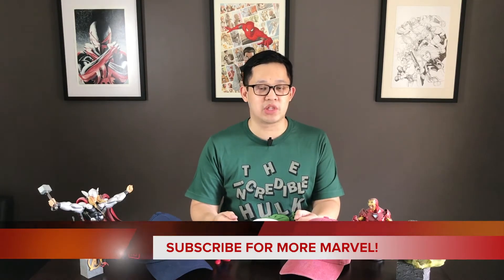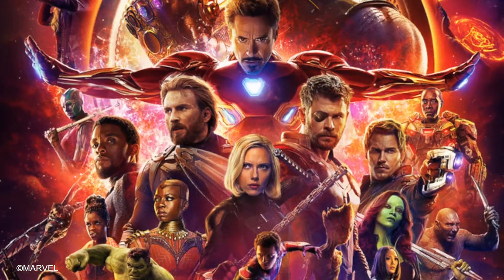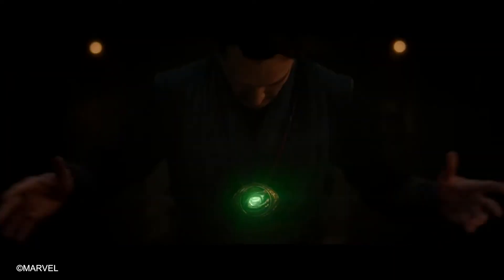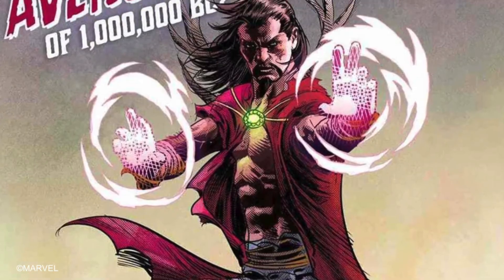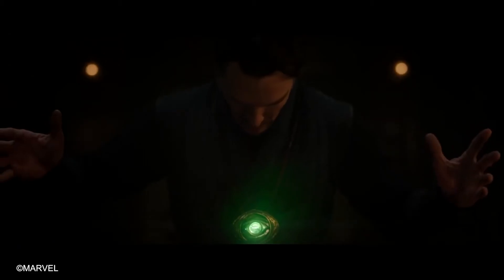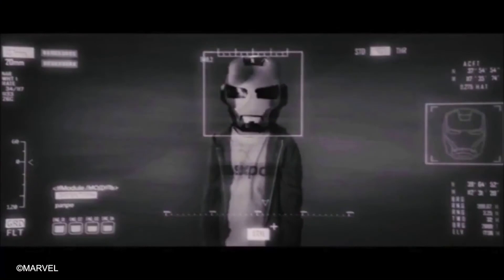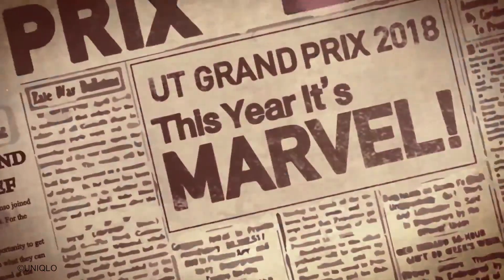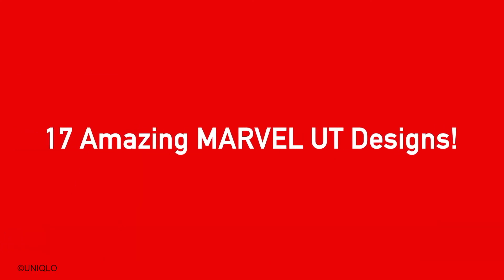WHAT IS THE TIME STONE? | INFINITY WAR | GEEK SPEAK EPISODE 79 | JIGGY CRUZ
AVENGERS INFINITY WAR IS UPON US!

In preparation for the movie and in celeberation of 10 years of Marvel Studios, this is a week long special of everything INFINITY WAR!

So what is THE TIME STONE?

MUSIC OWNED BY MARVEL ENTERTAINMENT

AVENGERS THEME BY ALAN SILVESTRI

AVENGERS AGE OF ULTRON THEME BY DANNY ELFMAN